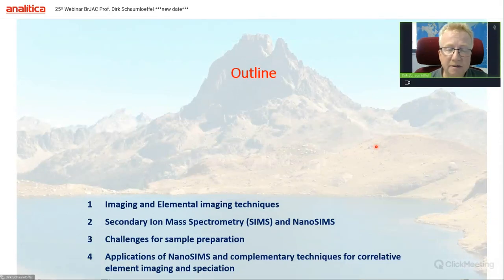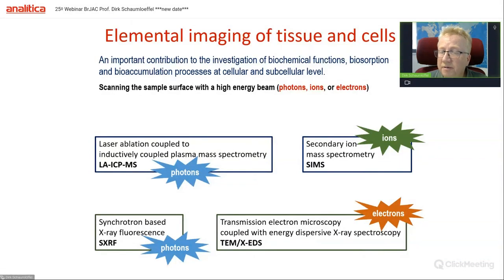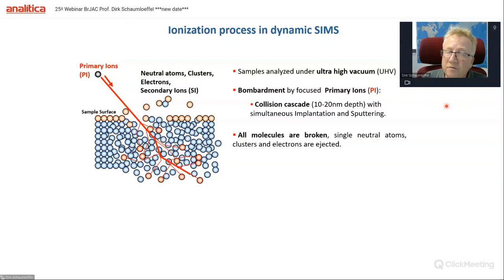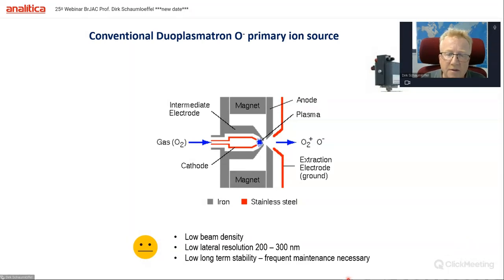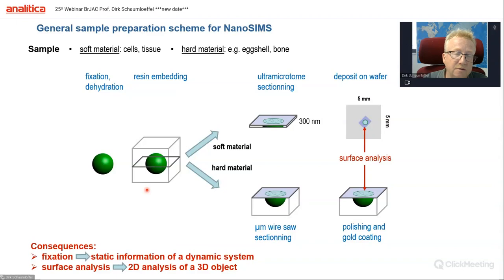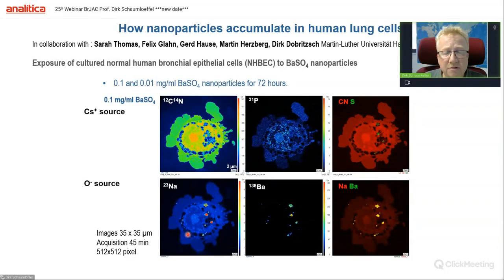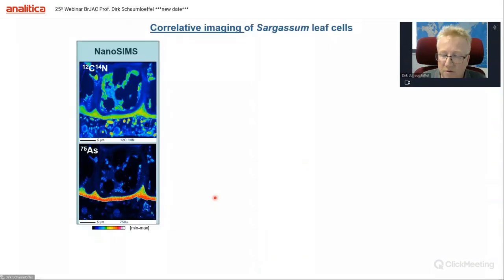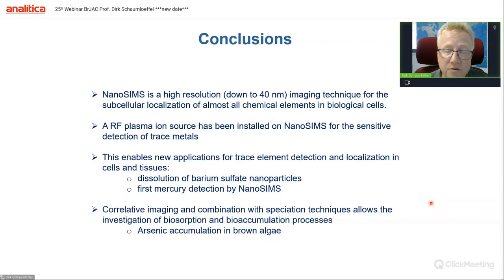25th BrJAC Webinar - Elemental Bioimaging at Micro and Nanoscale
Abstract: Chemical bioimaging provides an important contribution to the investigation of biochemical functions, biosorption and bioaccumulation processes at cellular and subcellular level. Scientific progress in this field is directly related to new instrumental and methodological analytical developments and the combination of analytical techniques. Nanoscale secondary ion mass spectrometry (NanoSIMS) relies on the sputtering of ions under high vacuum from a solid surface by focused positive or negative primary ion beams and the subsequent analysis of the produced secondary ions by a mass spectrometer. NanoSIMS allows chemical imaging of a sample surface with lateral resolution down to 50 nm pixel size combined with high sensitivity and thus it is perfectly suited to localize the distribution of chemical elements with high spatial resolution at cellular level. A novel radio frequency plasma oxygen primary ion source provides high sensitivity and high spatial resolution for trace metal detection. Correlative imaging can be realized with transmission electron microscopy, synchrotron-based µXRF, and Laser Ablation ICPMS.

This lecture highlights the application of NanoSIMS and related techniques for intracellular element and nanoparticle analysis. Challenges and limitations including sample preparation will be discussed. Sophisticated sample preparation techniques are necessary basing on by chemical fixation or cryofixation, followed by resin embedding and ultramicrotomy. Recent examples from our laboratory for (trace) metal and nanoparticle localization in biological cells and tissue will be presented and strategies for correlative imaging with other element imaging techniques will be discussed.

Biography: Dr. Dirk Schaumlöffel has been a research professor at the French National Center for Scientific Research (CNRS) since 2011 working at the Institute of Analytical Sciences and Physicochemistry for Environment and Materials (IPREM) at the University of Pau, France. His scientific research focuses on analytic-chemical developments for essential and toxic trace element analysis in biological organisms. One of his main activities includes element imaging in biological cells and tissue by nanoscale secondary ion mass spectrometry (NanoSIMS) with applications in nutrition, environment, and toxicology.

He graduated in chemistry from the Philipps-Universität Marburg in Germany where he obtained his doctorate (Dr. rer. nat.) in 1995. After leaving the University of Marburg he continued his academic career as research scientist at the GKSS Research Center in Geesthacht, Germany, and in 2003 he entered the CNRS in France. From the University of Pau he obtained his habilitation in analytical chemistry and the title of a professor.

Furthermore, Dirk Schaumlöffel is Editor-in-Chief of the Journal of Trace Elements in Medicine and Biology, Advisory Editor of the Journal of Trace Elements and Minerals, General Secretary of the Federation of European Societies on Trace Elements and Minerals (FESTEM), and President of the German Society for Minerals and Trace Elements (GMS).